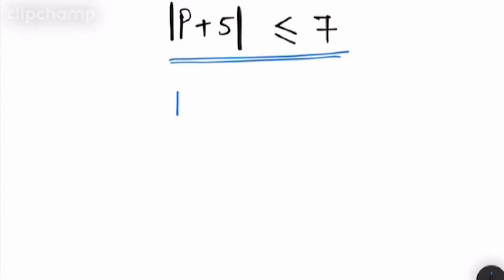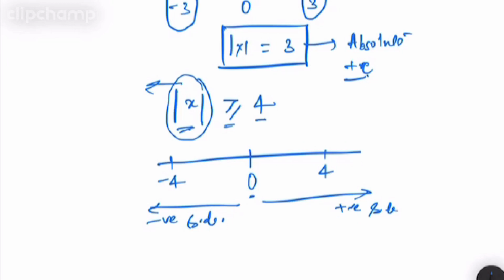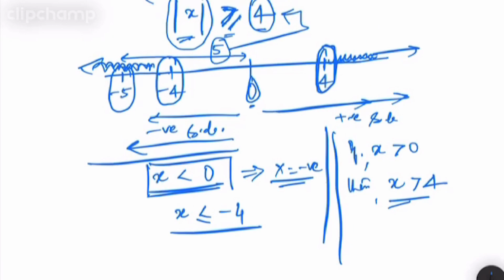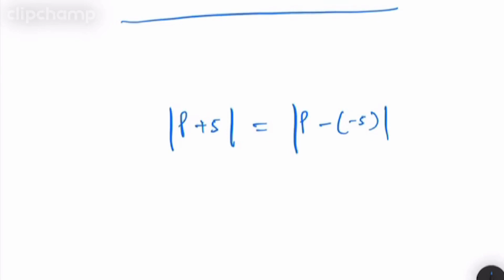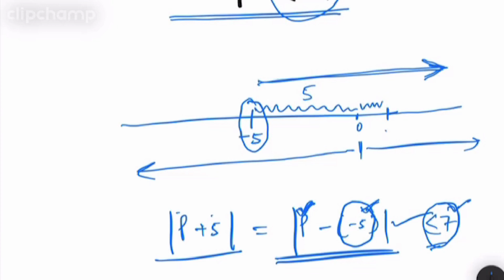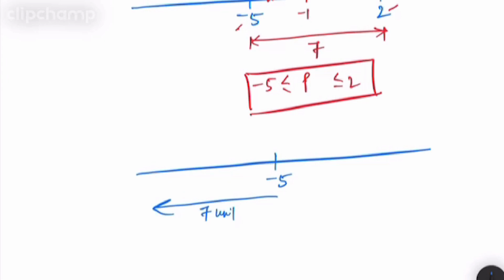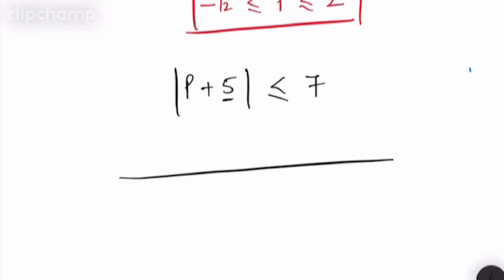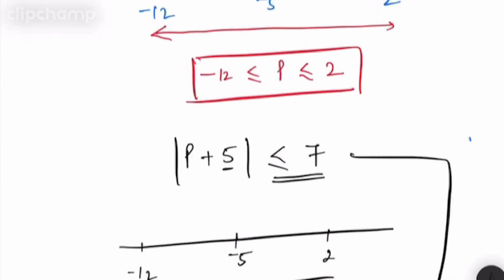Don’t fear Modulus Problem | Understand the fundamentals involved and solve with confidence |NCERT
Don’t fear Modulus Problem | Understand the fundamentals involved and solve with confidence | Class 11 Modulus and Inequality Problems